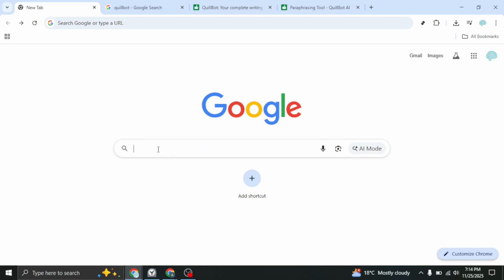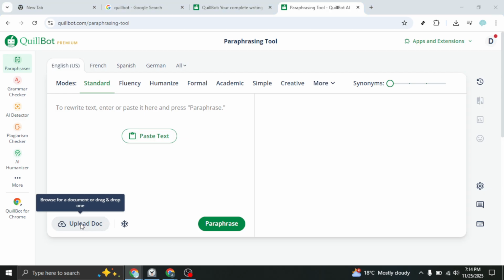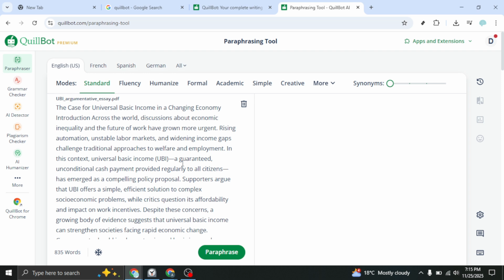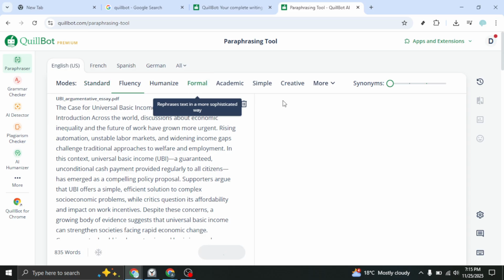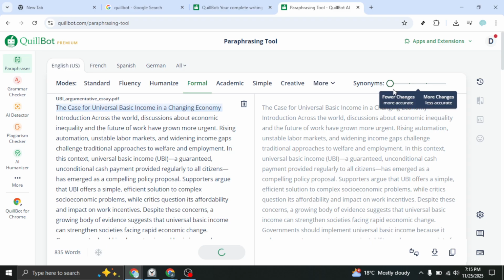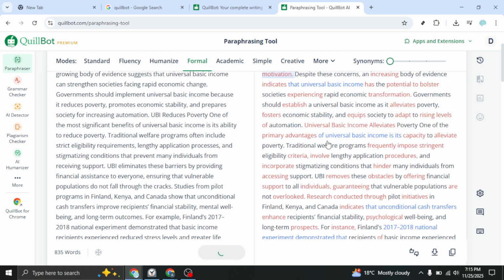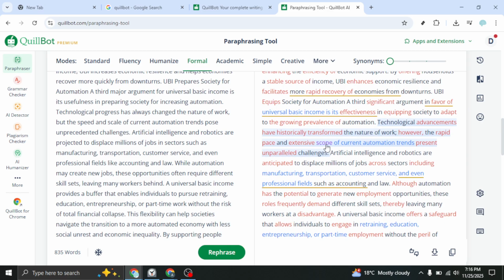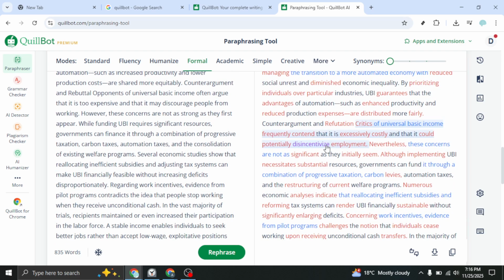How to use Quillbot Effectively to Reduce Plagiarism in Your Thesis Paraphrasing (Updated 2025)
How to use Quillbot Effectively to reduce plagiarism in your thesis  Paraphrasing  Video Tutorial